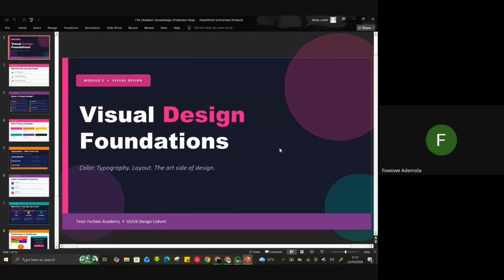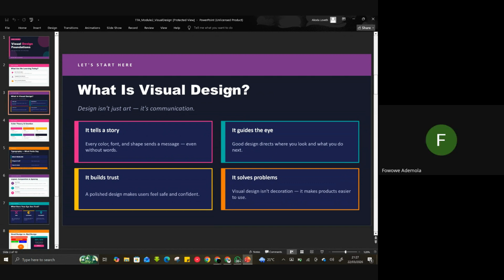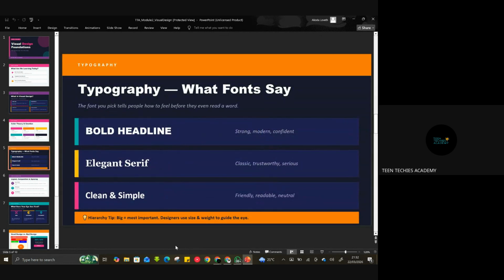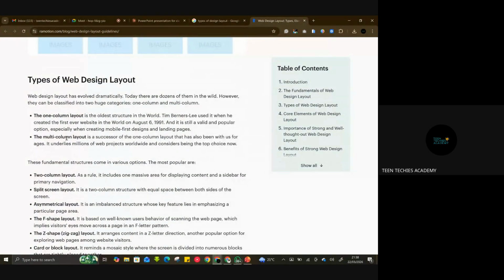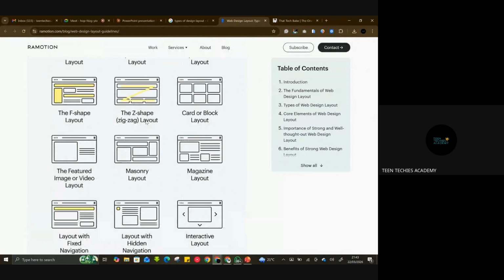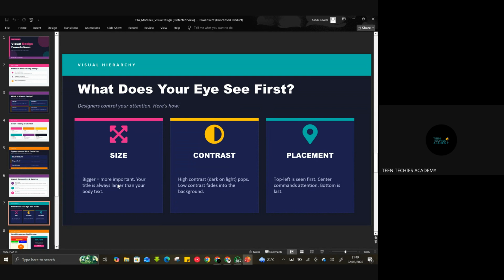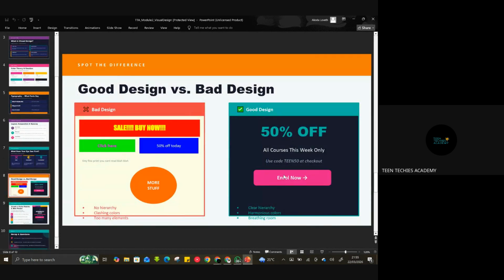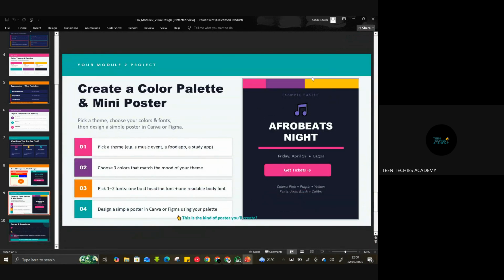Visual Designs and Foundations TTA Cohort